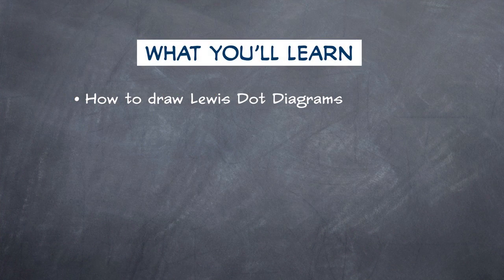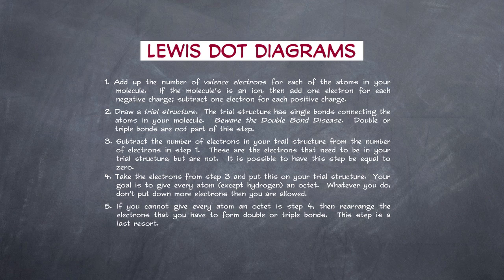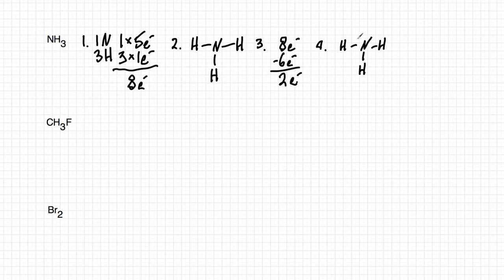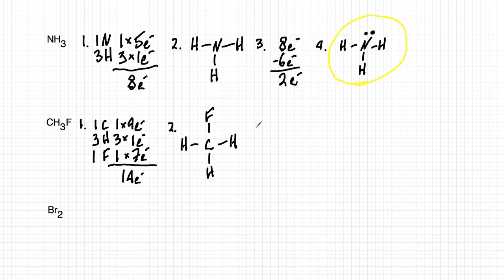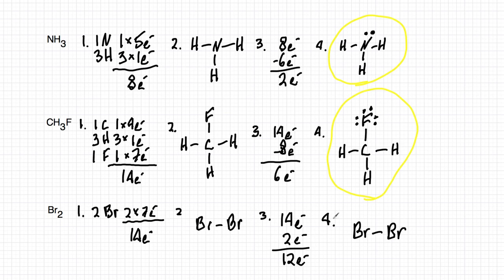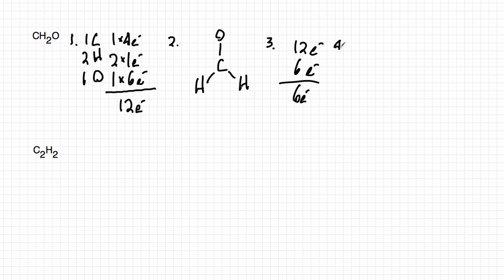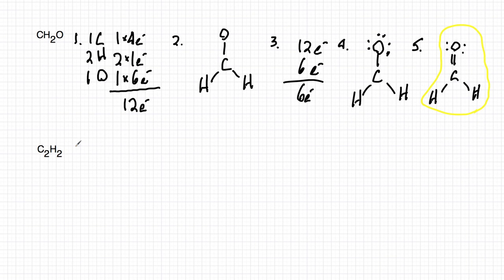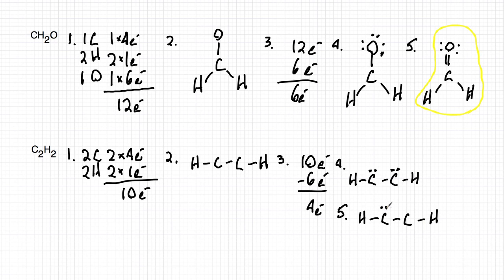Drawing Lewis Dot Diagrams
How to draw Lewis Dot Diagrams